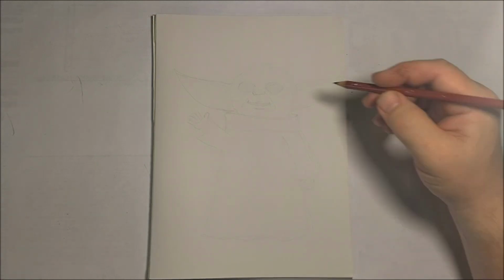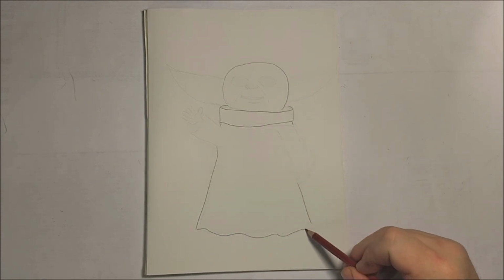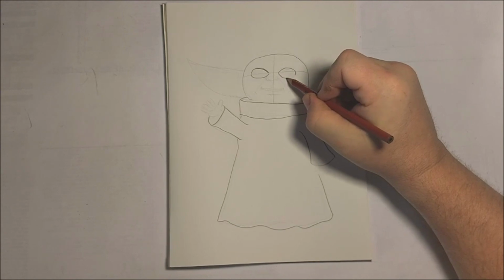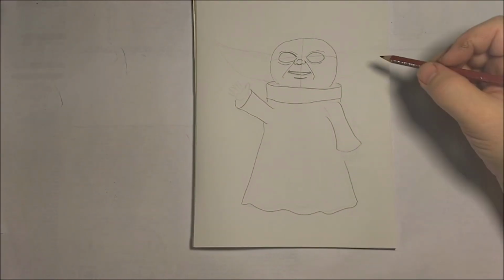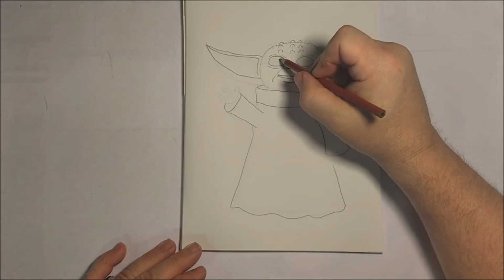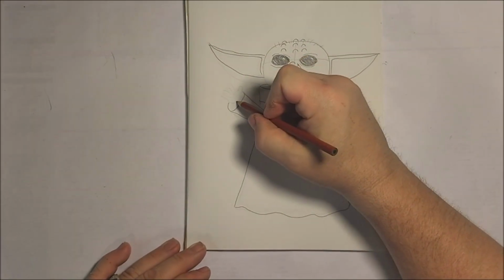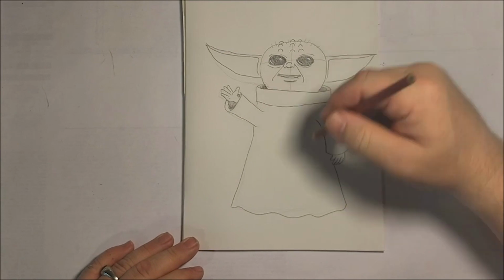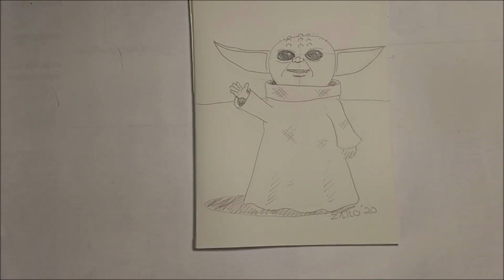Light Side vs. Dark Side: How To Draw Baby Yoda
Featured Artist:  Robert W. Zailo

Comic book artist at large. Robert creates illustrations and storyboards. He has worked in television production, advertising, magazine illustration, comic books, gaming illustration and scenic painting.

If you like programs and large scale events such as this, please show your support by giving to the Rancho Cucamonga Library Foundation. They cultivate literacy and lifelong learning!